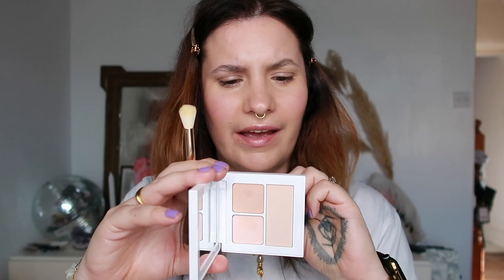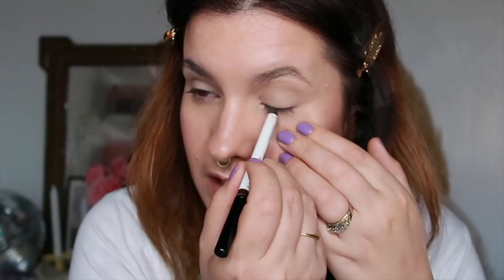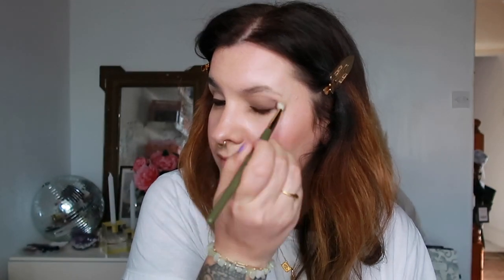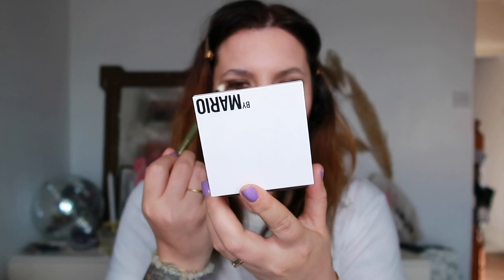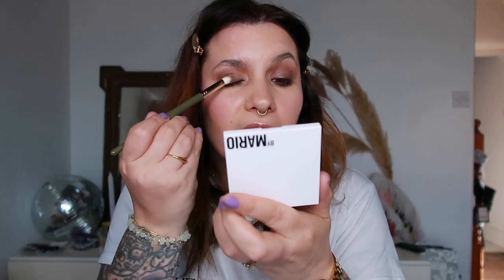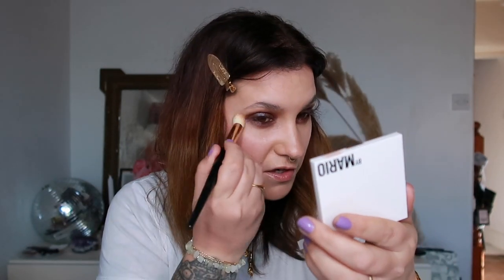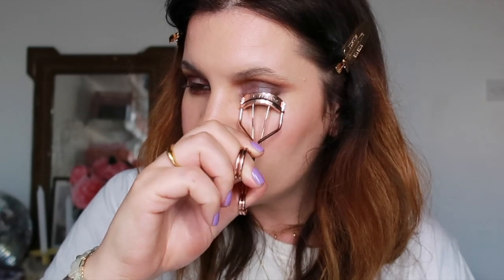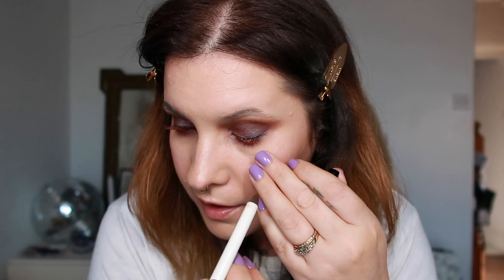The best way to create a colourful purple easy smokey eye & what other colours to wear with it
Introducing colour into your makeup is fun and a great way to play to elevate your look whatever the occasion.
I share how to build a good base for a good colour pay off, as this is where you may have been going wrong before and it might have looked more like a bruise. I hope this inspires you to try a bit of colour, let me know if you want to see more coloured makeup looks.

Magic0Ajn7B5